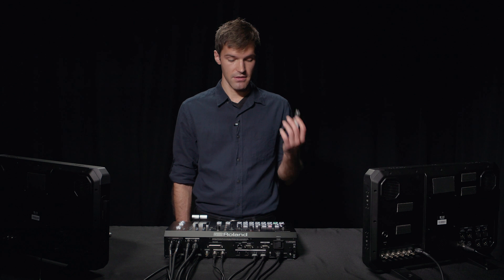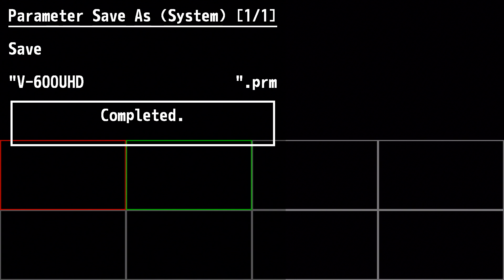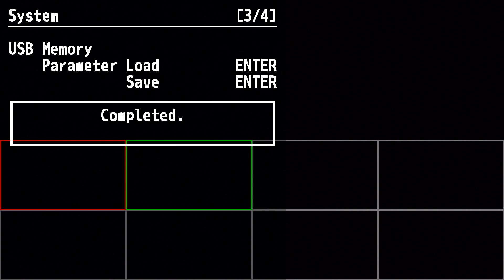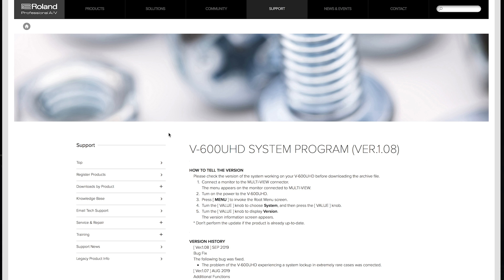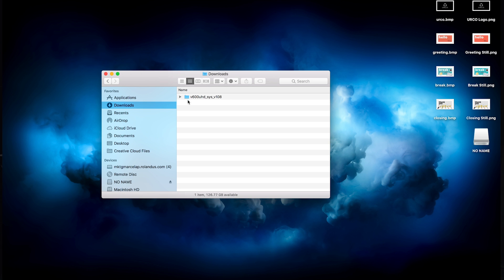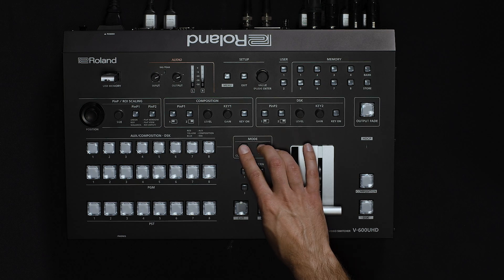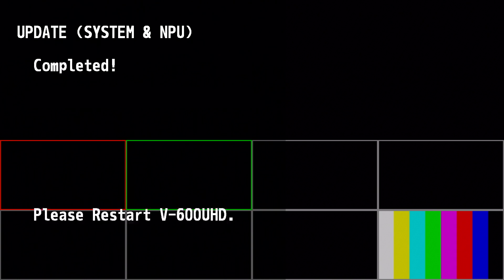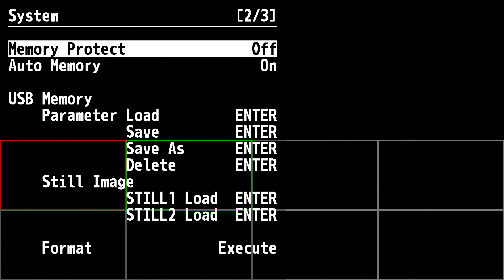V1.1 Firmware Update for the Roland V-600UHD 4K HDR Video Switcher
In this tutorial video we will learn about updating the firmware also known as the System Firmware.

Before beginning firmware update, back up V-600UHD setting to USB memory. Insert USB into V600UHD to format. After format, insert USB into a computer, go to V600UDH page and click on downloads. Locate the V600UDH system program.

Download file, open the folder and copy the files to the USB drive. Place the USB back into the V600UHD. Power down the V600UHD and then hold down three buttons- Aux/ Composition + DSK + MIX, then power the V600UHD power back on. Keep holding buttons until the V600UHD enters into update mode. Press ENTER on the value knob. Update will take a few minutes. When Update is complete, power off the V600UHD, wait a few seconds and power V600UHD back on.